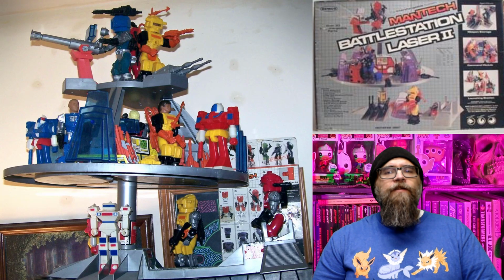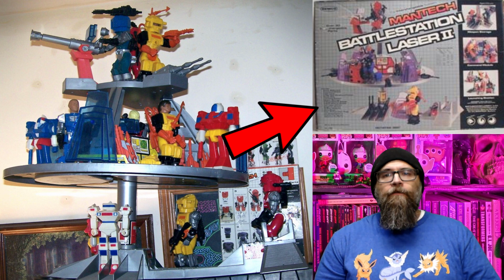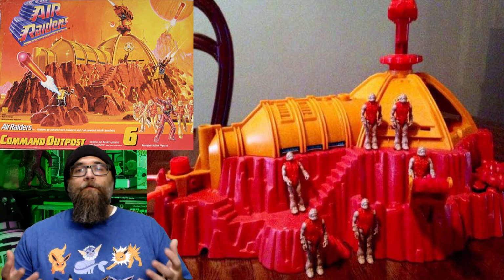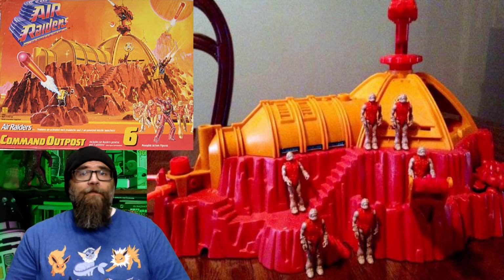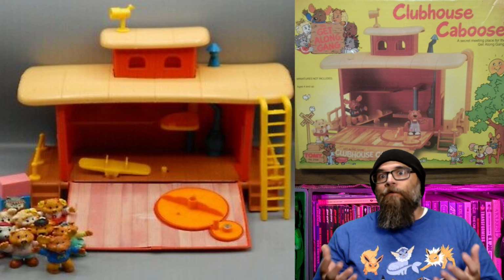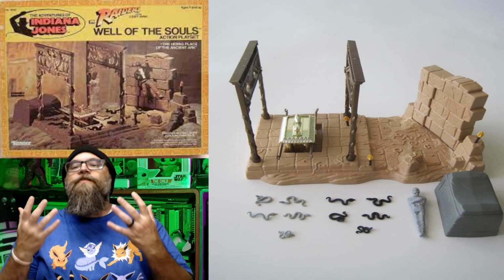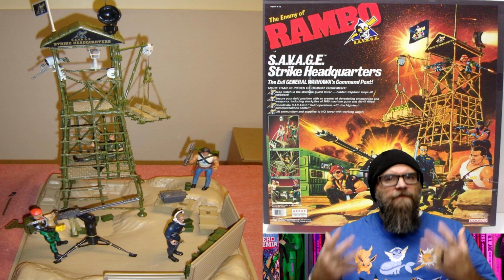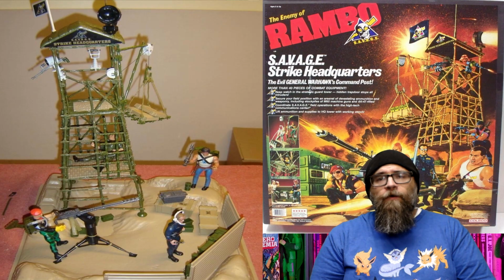Forgotten 80s Action Figure Playsets - Part 5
In this episode, we continue with our look at forgotten action figure playsets from the 1980s.